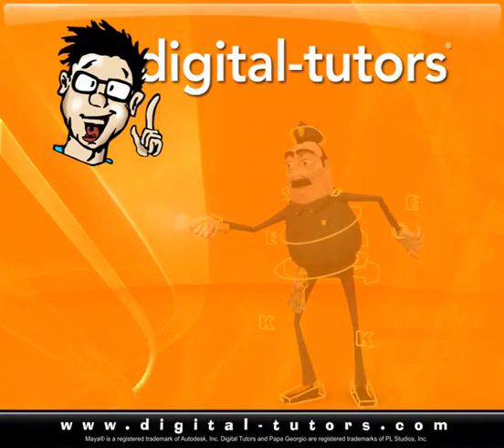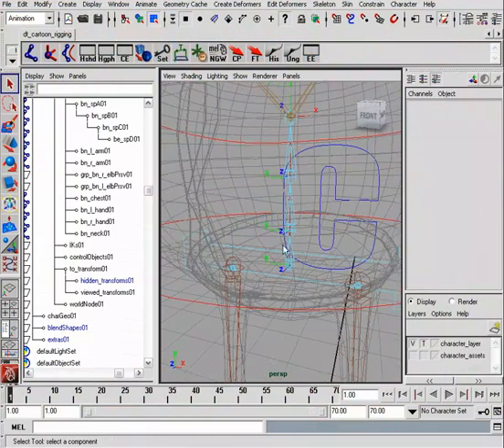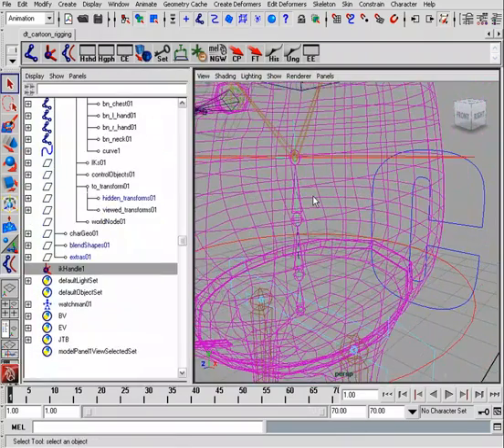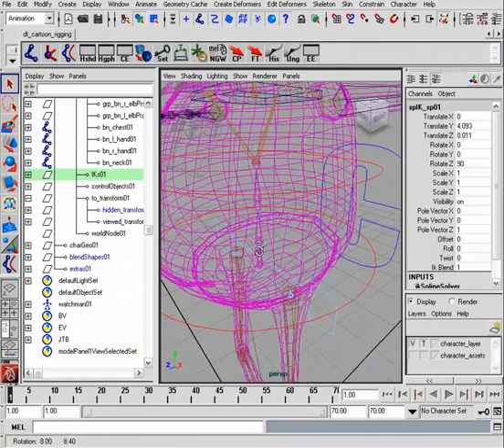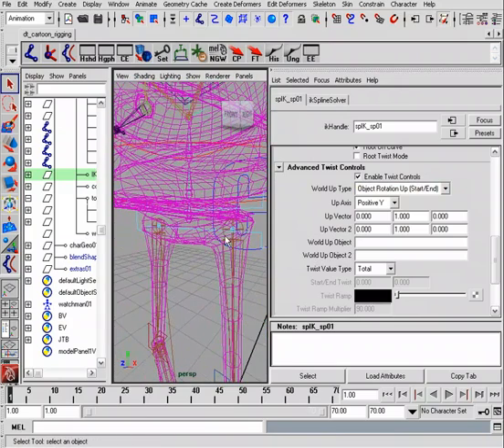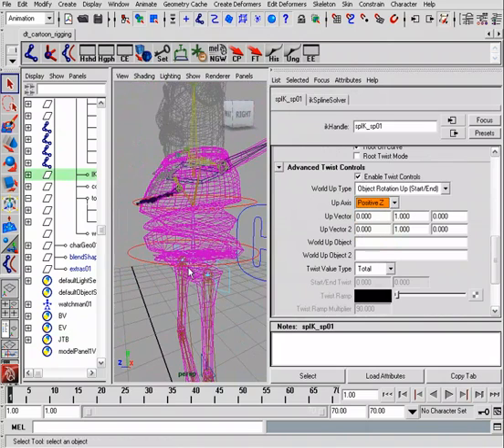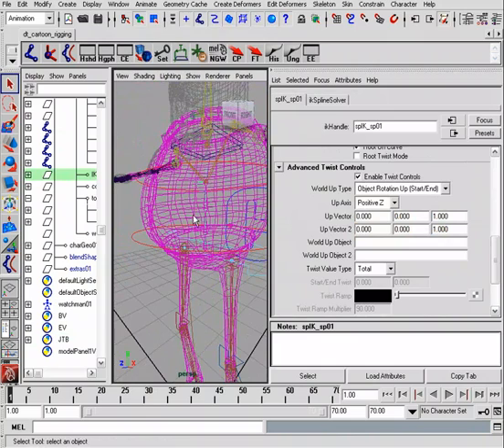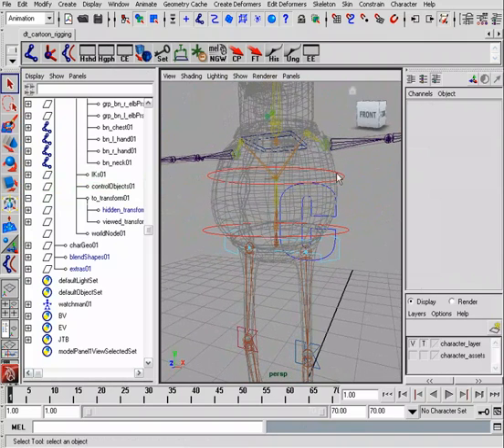Cartoon Character Rigging. Part 15. Autodesk Maya